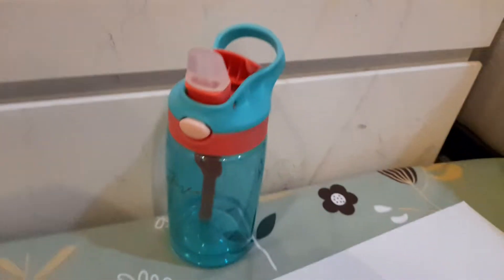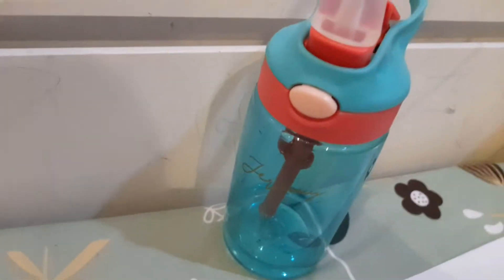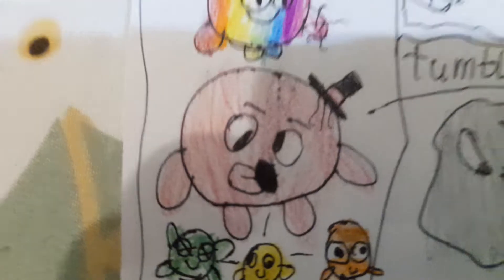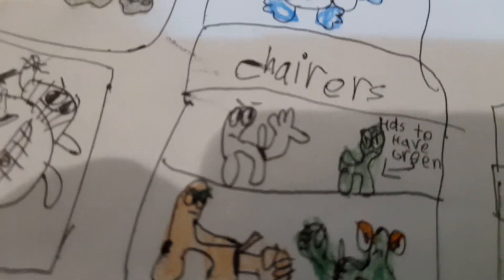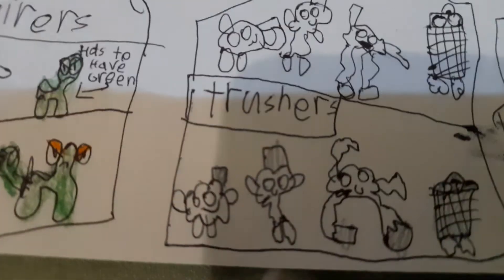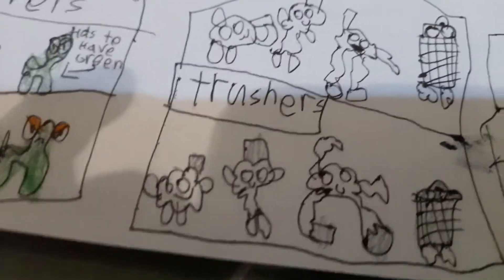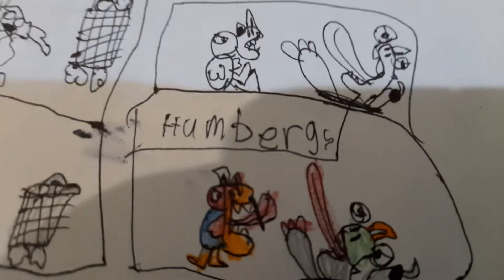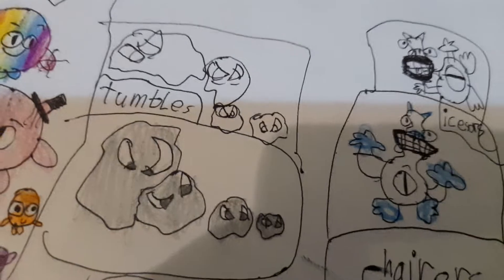my creation in my head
inspiration from @Haminations